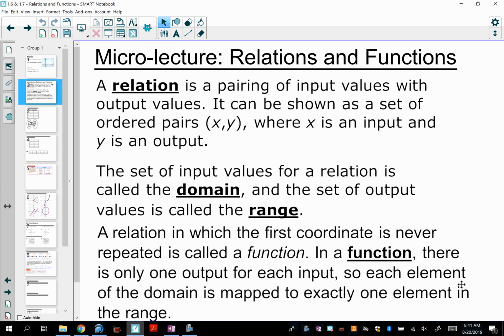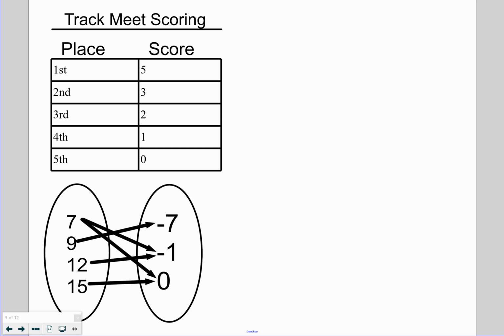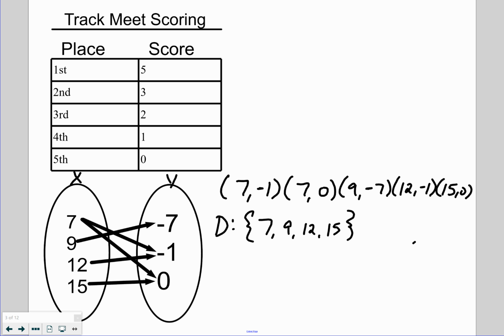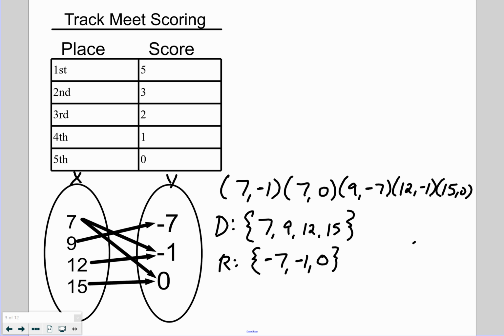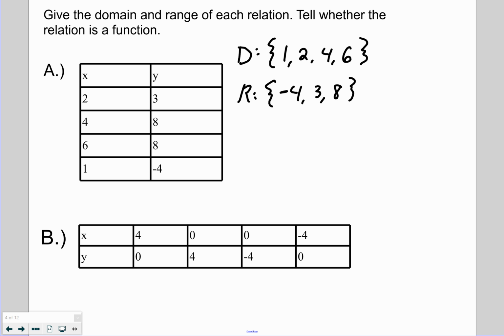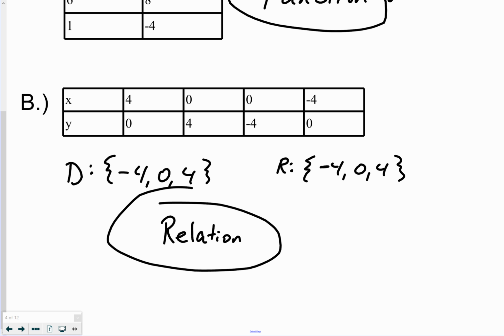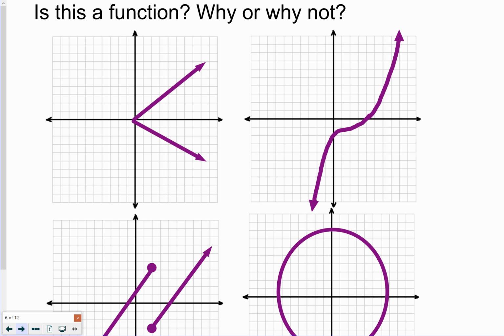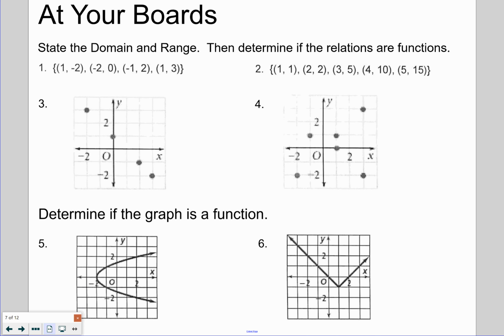1.6 & 1.7 - Relations and Functions #1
domain, range, relation, function, vertical line test